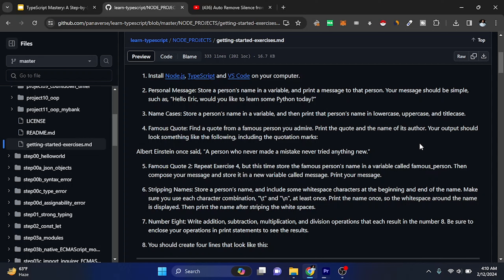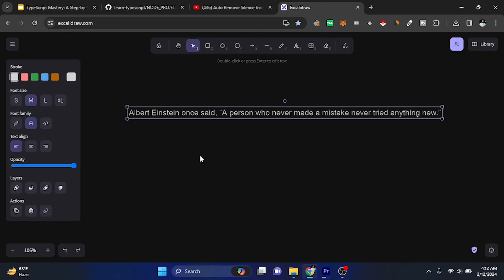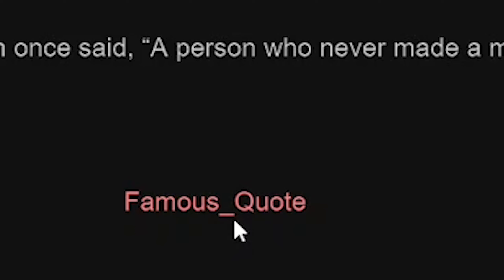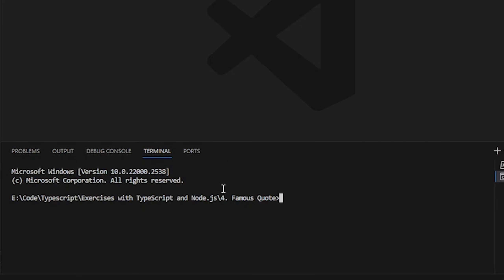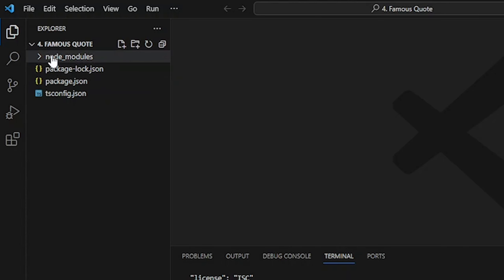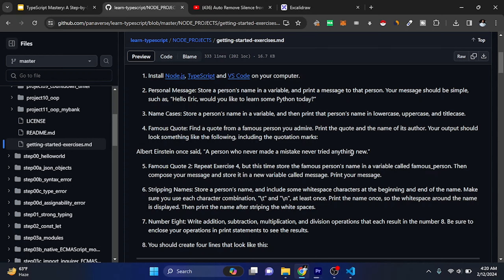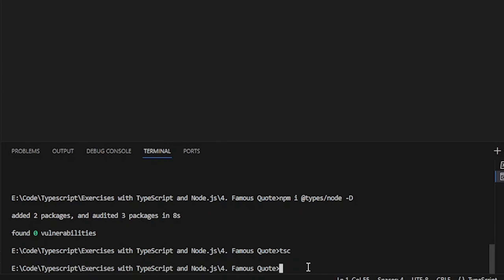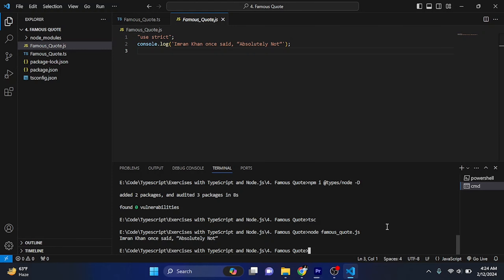05 TypeScript and Node.js Exercises (Famous Quote)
governor Sindh it course registration,
Typescript class 1
typescript hello world kaisy likhay
typescript hello world error
Typescript Assignment 1 Governor Sindh IT course
how to download gi
how to download Node
how to install typescript
typescript i
FIRST CLASS GOVERNOR SINDH IT COURSE
governor sindh it course update,
governor sindh it course admit card,
governor sindh it course test date,
governor sindh it course test detail,
governor sindh it course test kab hoga,
governor sindh it course test questions,
governor sindh it course test new email,
governor sindh it course,
governor sindh kamran tessori,
governor sindh course how to apply,
governer sindh IT course website,
governer sindh IT course test preparation,
What come in governer sindh IT course test,
Governor Sindh Karachi,
governer sindh IT math test preparation,
Matric class maths basic MCQS,
10th class basic question for entry test,
governer sindh it course test,
governer sindh it course information,
governer sindh it course form,
governer sindh it course zafar abbas,
governer Sindh it course test date,
Maths basic Test IT governor sindh questions,
governor Sindh free IT courses entry test preparation,
governor Sindh free IT courses,
Sindh government free courses past paper,
math English IQ MCQs for governor Sindh free IT courses,
IQ test preparation governor Sindh part 1, part 2, part 3, part 4, part 5, part 6, part 7,
Governor Sindh IT course classes schedule,
Governor Sindh IT course email update,
How to earn 7, 8 lakh online,
How to earn money online,
Artificial intelligence full course,
HTML, CSS,
What is AI,
ai,
Ai kya hai,
Artificial intelligence,
English test preparation,
English vocabulary,
AI planet,
Ai planet channel,
Online earning,
How to earn online,
Wen 3.0,
Metaverse,
Governor sindh Test paper questions with solution,
Learning HTML coding,
CSS coding,
Governor house 1st class,
Governor house IT 2nd class,
HTML tutorial  for beginners,
Class 11 computer science chapter 1 HTML, CSS,
Online code editor HTML, CSS, Javascript,
Learning HTML coding free,
Learning HTML coding in urdu,
Bascis of HTML,
Basics of CSS,
Easy CSS for beginners,
Free IT courses,
HTML coding,
Admit card,
How to collect admit card from governor's house,
When governor IT classes will start,
How to download student ID card,
Youtube autocomplete longtail keyword tool
Get hundreds of keyword suggestions for FREE